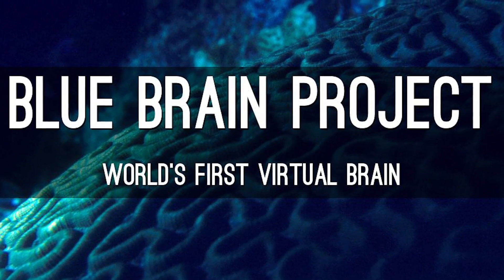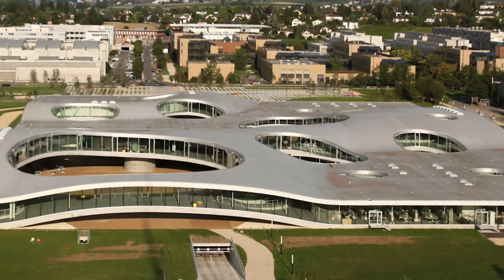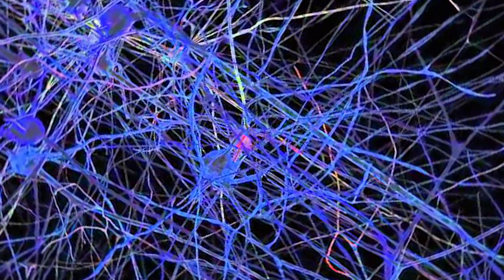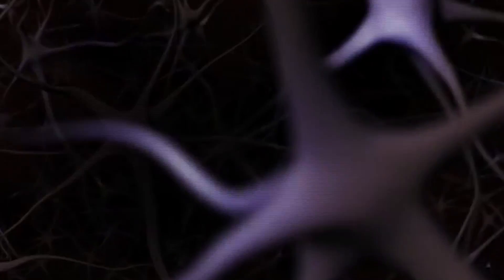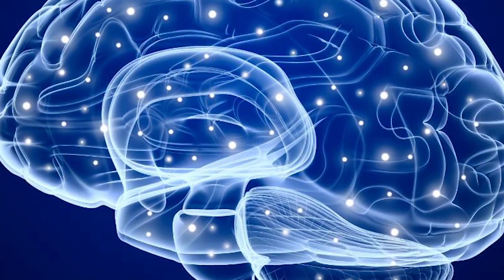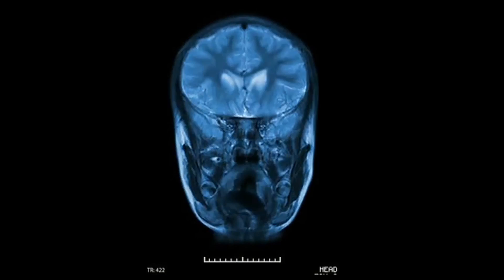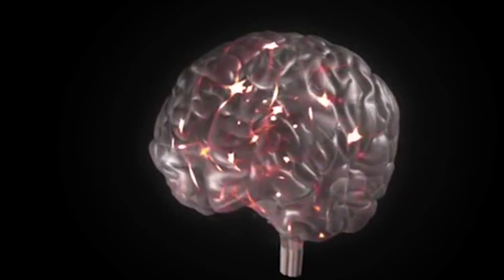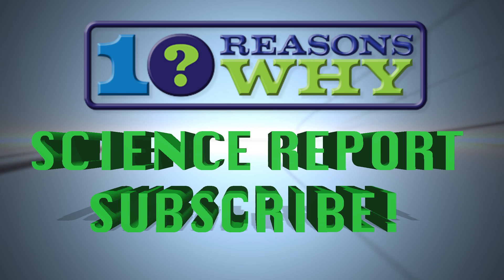Scientists create first digital brain tissue.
As reported by Ynet News, an international team of experts has created the world's first detailed digital representation of a brain.

An international team of scientists, including Professor Idan Segev from the Hebrew University of Jerusalem, has taken an important step in understanding the human mind by being the first to create a detailed computerized representation of brain tissue.

The Blue Brain Project, a team of experts who hope to one day create a computer simulation detailing the smallest chemical and nervous reactions in the brain, giving valuable insight into how the human mind functions.

The computerized model imitates the biological brain.
On Thursday, 8 October , Blue Brain Project researchers published a detailed computerized representation of a rat’s brain tissue for the first time. The research shows a digital reconstruction of an area in the rat’s brain, relating to touch.

The digital reconstruction is an encompassing computer model, representing the electrical patterns of about 30,000 neurons in restored tissue, and about 40 million synapses (connections between neurons) that they create.

The research, which was published in the scientific journal Cell, is the result of the combined efforts of 82 scientists and engineers at the EPFL (a research university in Lausanne, Switzerland), as well as institutes in Israel, Hungary, the United States, China, Sweden, and the UK. It represents 20 years’ worth of biological experiments, and ten years’ worth of calculations and algorithm development, through which the program required to digitally reconstruct the tissue was written.

'The research will help future generations too'
"In the Blue Brain Project, we’re creating a detailed digital reconstruction of a neural network in the brain, and by using computer simulations, we’re investigating and furthering our understanding of the neural network’s behavior," explains Prof. Segev. "This allows us to examine brain phenomena in a digital environment. In the past, such experiments were only possible using biological tissue.

"The insights we gather from these experiments will help us understand different states in the healthy and unhealthy brain, and in the future we could also use the digital model to develop new ways of treating brain illnesses.

All of the data we’ve collected and all of the models we’ve built are available to the scientific community worldwide, and will be preserved for future generations using a new platform we’ve built.

"The research really demonstrates that it’s possible to recreate and simulate brain tissue digitally, and expose new insights about the brain’s operations that way.

It’s a first step and a significant contribution to the European Union’s Human Brain Project, initiated by Professor Henry Markram of the EPFL."